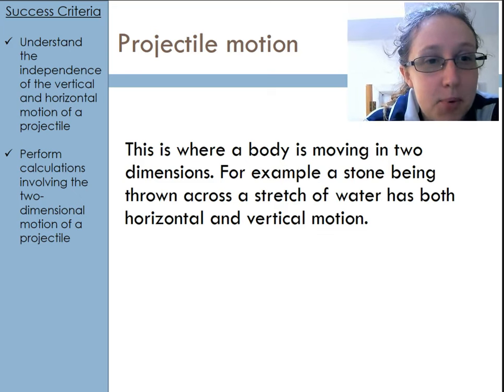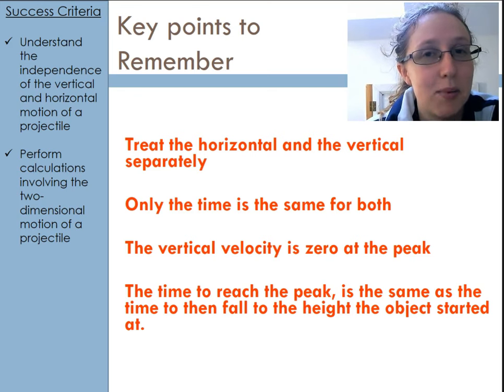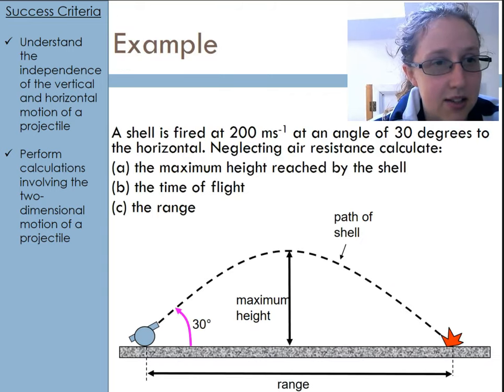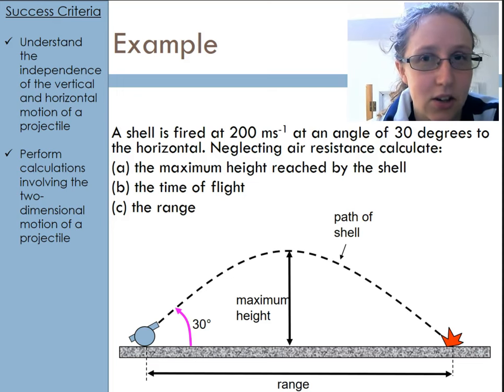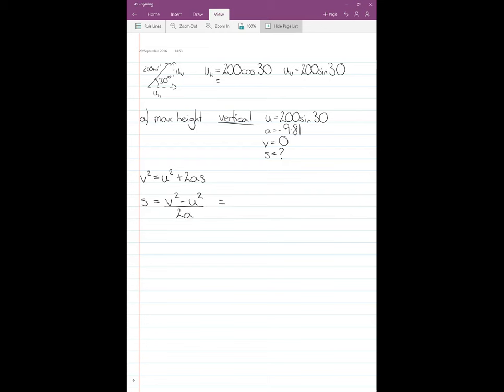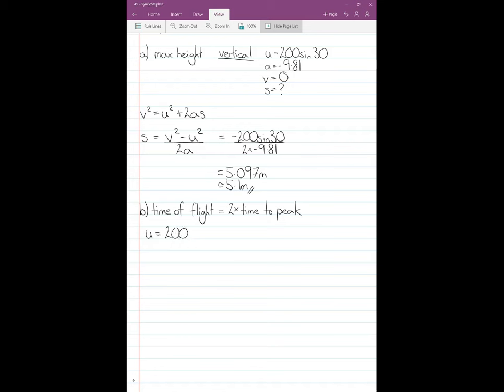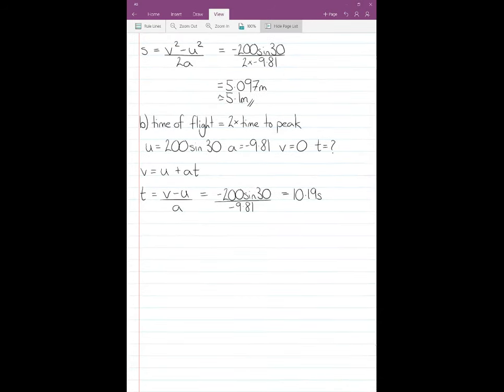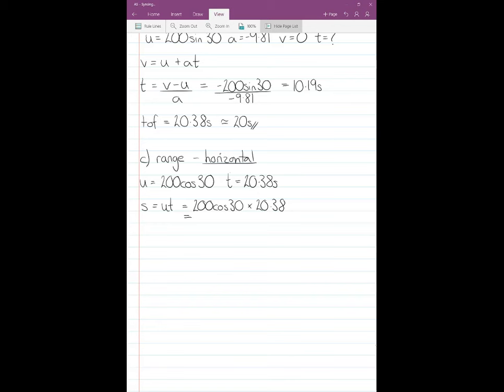projectile motion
A class lecture with a worked example on projectile motion for OCR Physics A 2015 syllabus